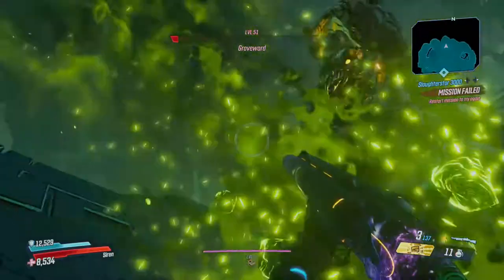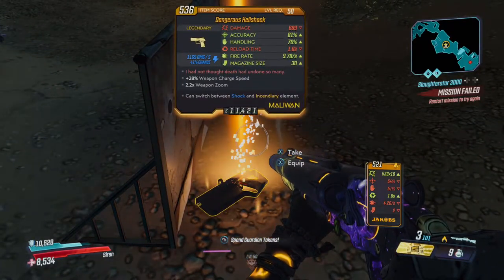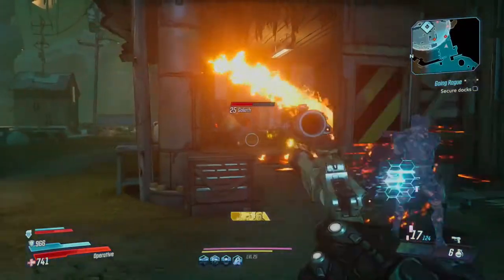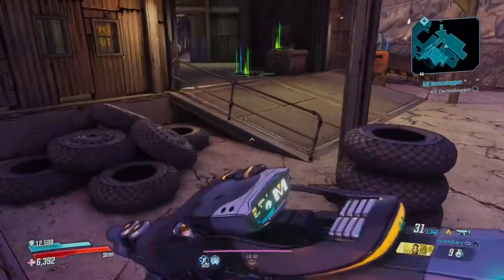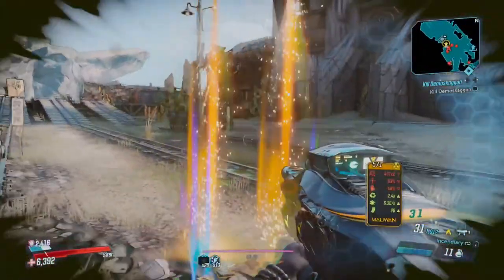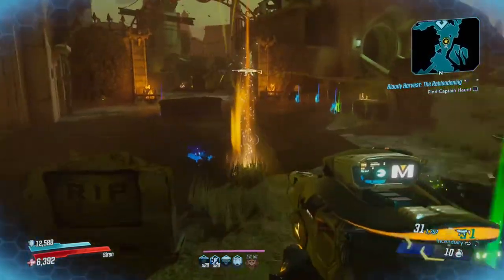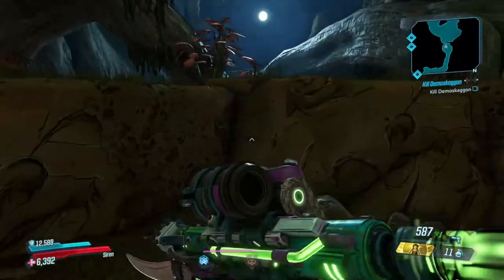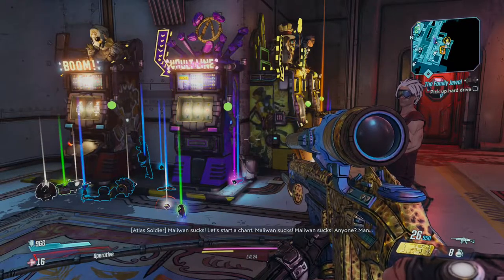Borderlands 3 HUGE UPDATE PATCH NOTES & FREE TAKEDOWN MALIWAN CONTENT! MORE BANK SPACE! XBOX PC PS4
So upon rendering this video ready for upload I realised I forgot to mention that the update is 2 hours later than usual, ( 5pm PST rather than 3pm PST) So in the UK we will have to be patient I'm afraid. BUT!!! This update is awesome and brings ALOT of wanted improvements along with it. MORE BNK SPACE! MAYHEM 4!! SANCTUARY DUMMY! To name but a few. Also we have ALOT of in game bug fixes and stability fixes too!